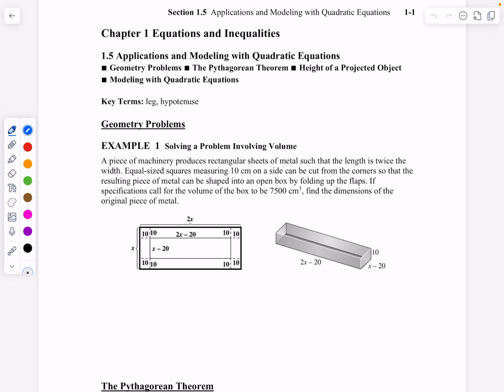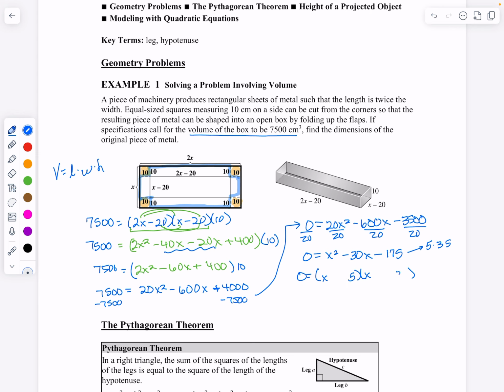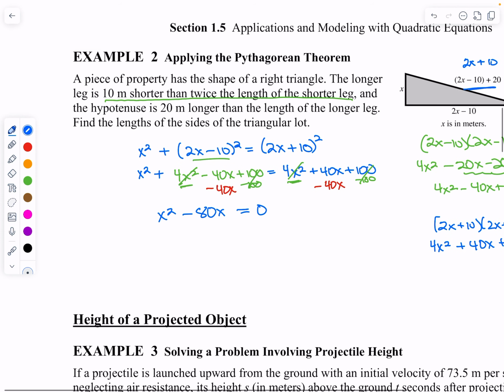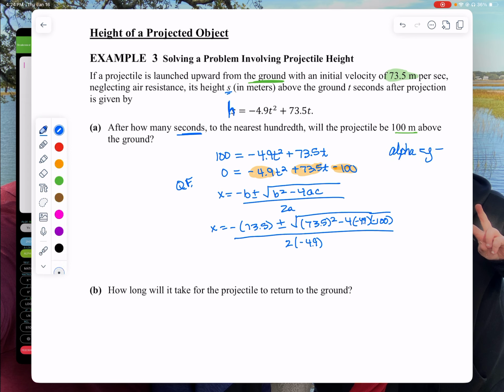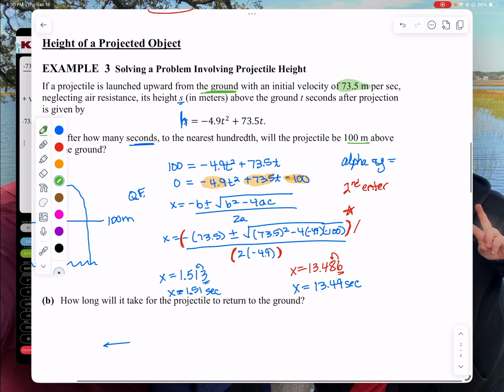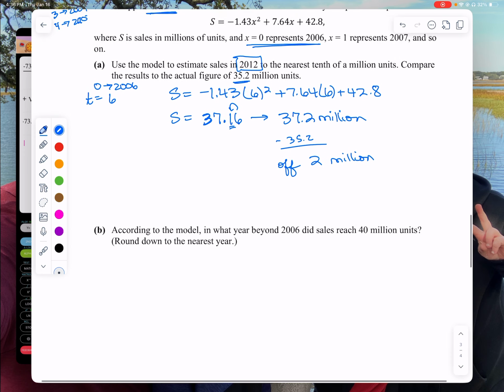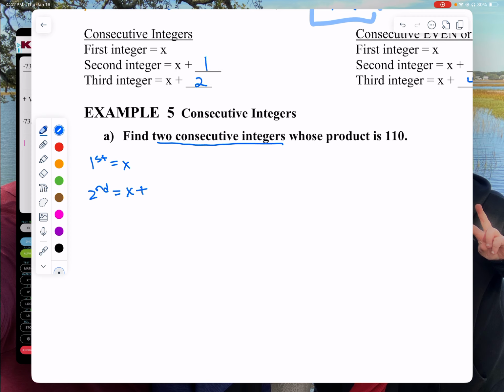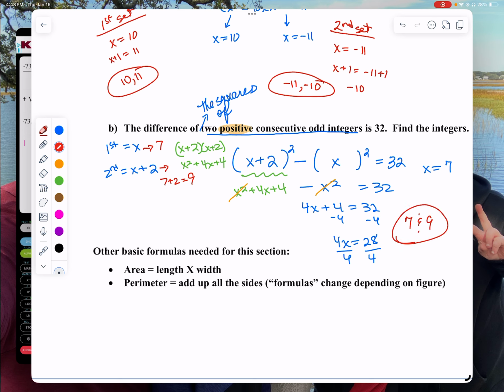MAT 110 - Section 1.5 Application with Quadratics